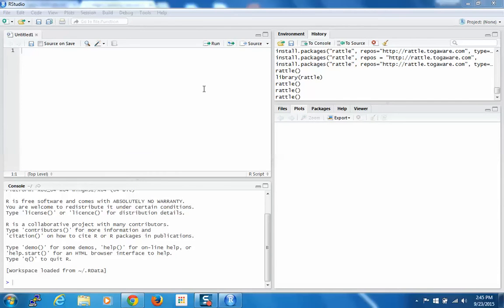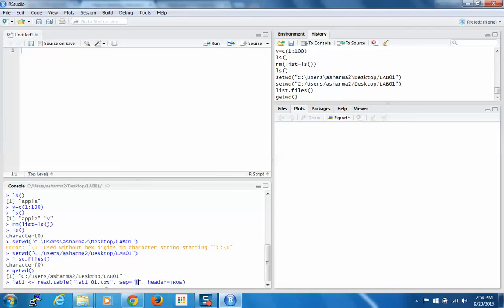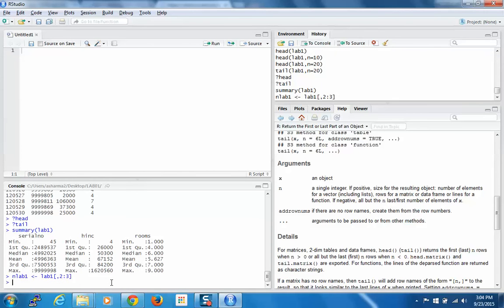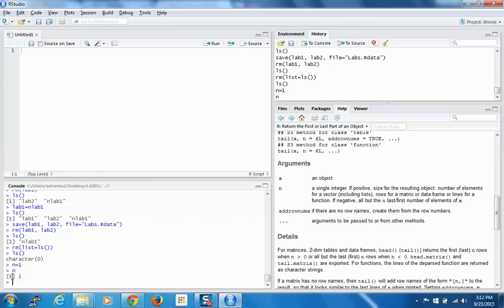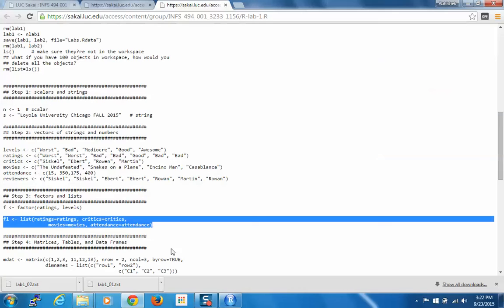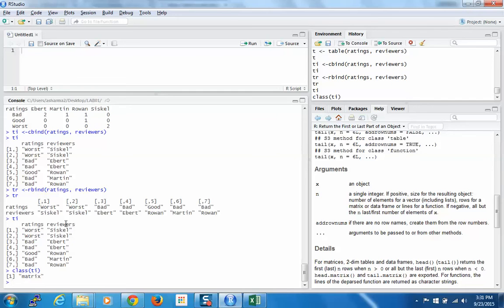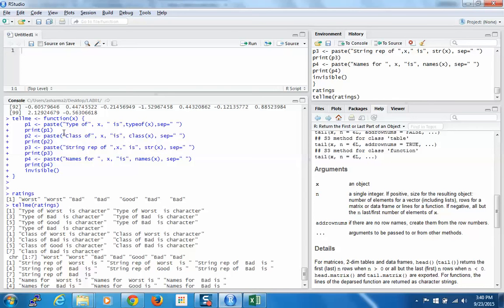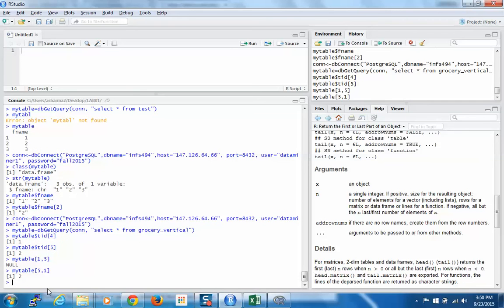R LAB01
R lab1 for data mining fall 2015.

Correction: lists (not factors) are like associative arrays.
Lab2 will be posted shortly as well.